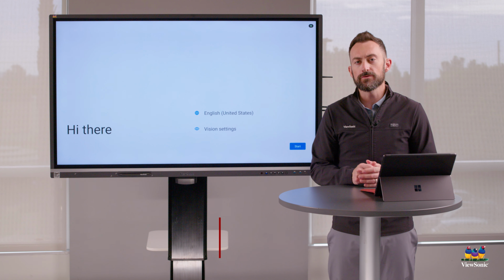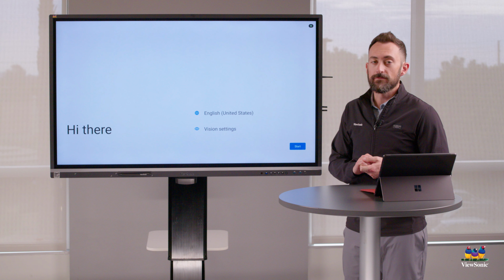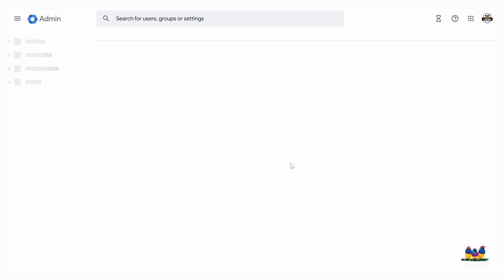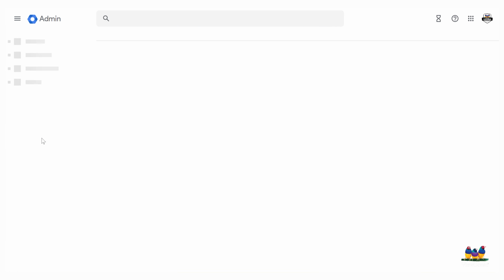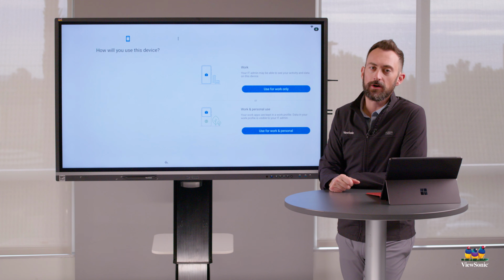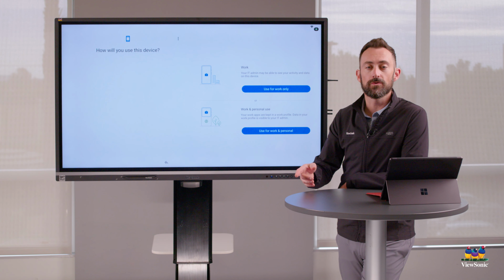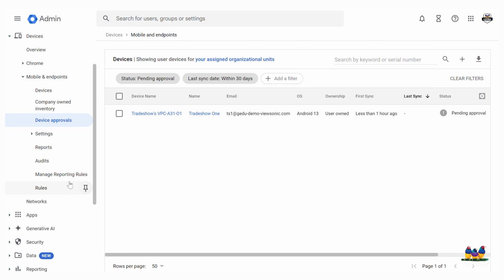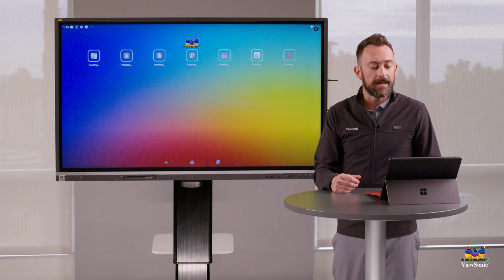Manage Your EDLA ViewBoard with the Google Admin Console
Watch the video to learn how to manage your ELDA ViewBoard via the Google admin console.